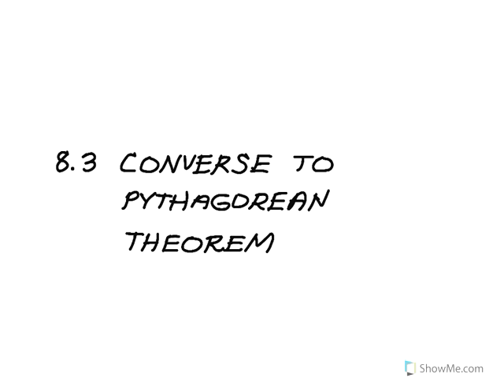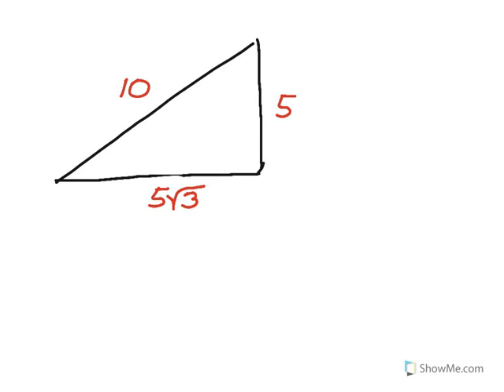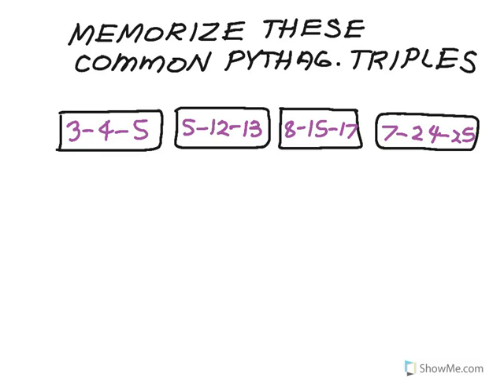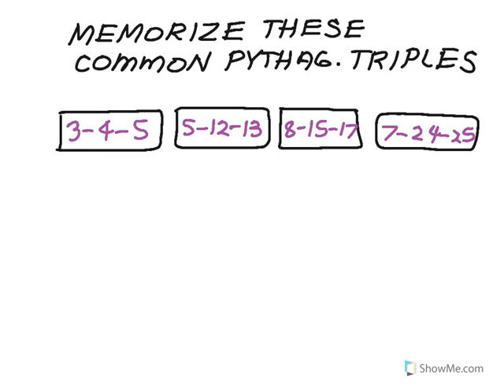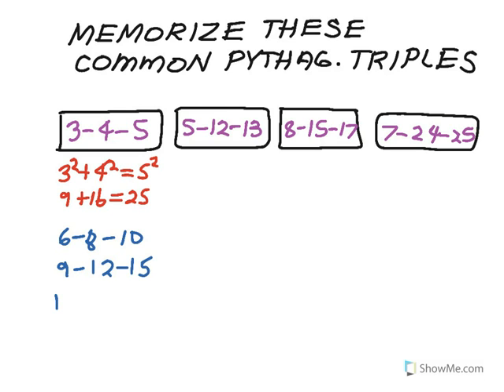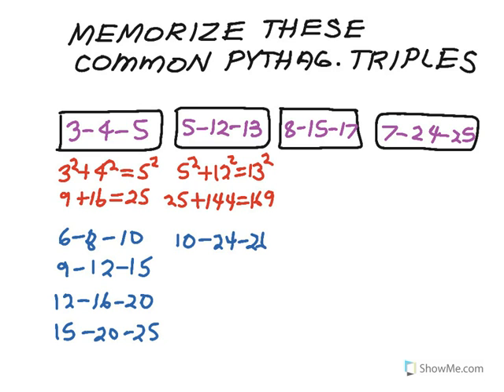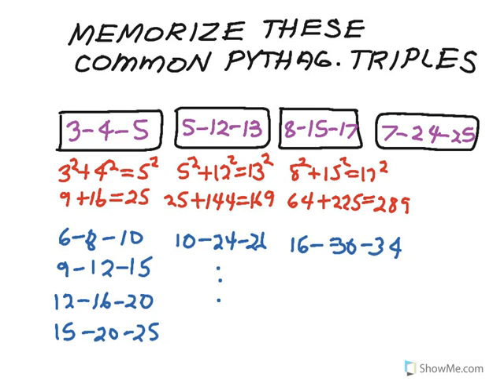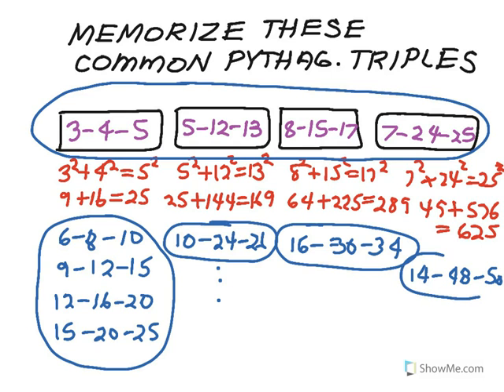How to Geometry: 8.3 Converse to Pythagorean Theorem